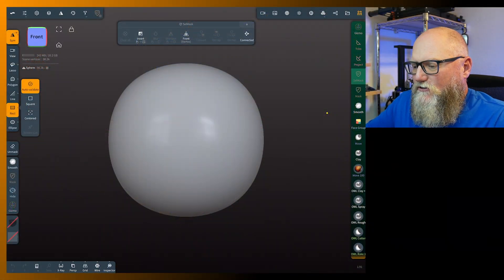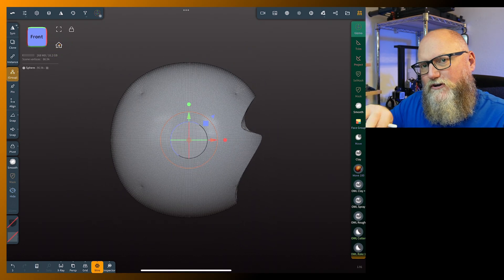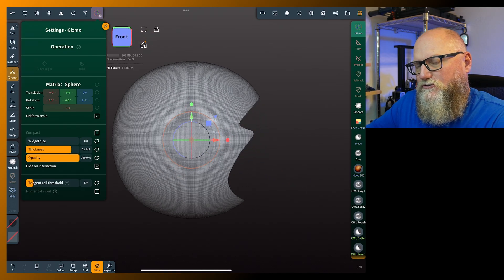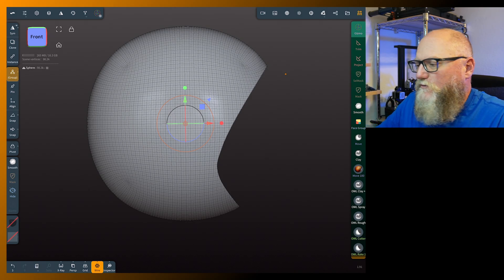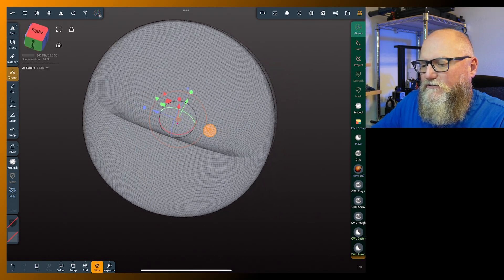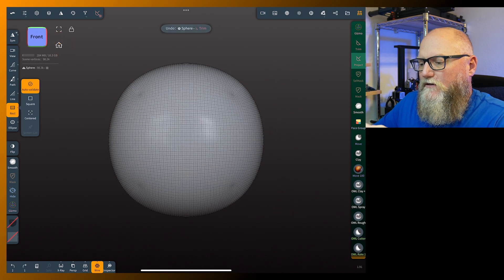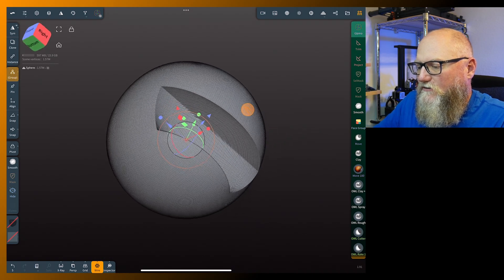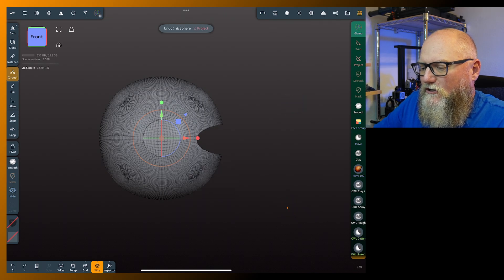Nomad Sculpt Tutorial: Trim VS Project Secret Tips and Tricks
I demonstrate the major differences between the Trim and Project tools. Both can be used to cut shapes, but the Project tool respects your chosen geometry. I show how to set up both tools for the best cutting and demonstrate many uses for the Project tool that you may not know were possible. Dive into this video for many useful tips!

00:00 Trim VS Project Secret Tips and Tricks
02:04 Tips And Use of Trim Tool
03:27 Project Tool Introduction
08:29 Add Mesh with Project Tool
12:19 Project Tool and Masking
17:06 Thanks For Watching!

ANYCUBIC Kobra 2 Max.

                       Software Used